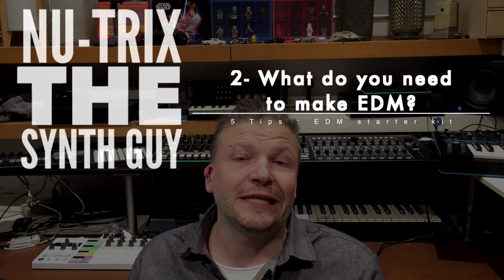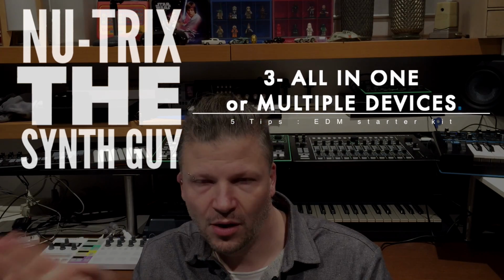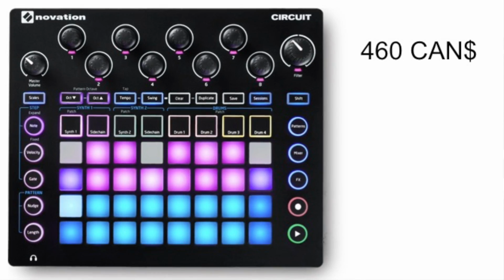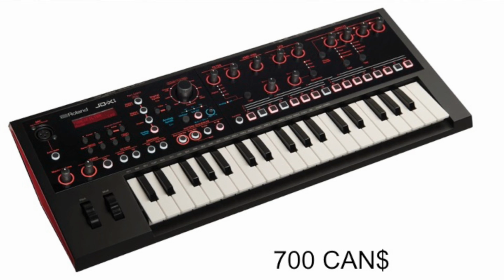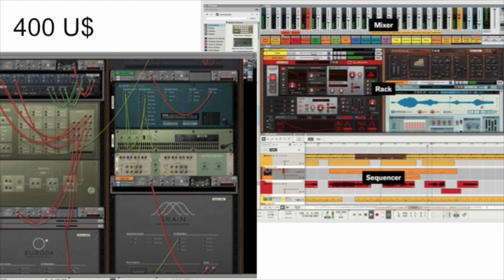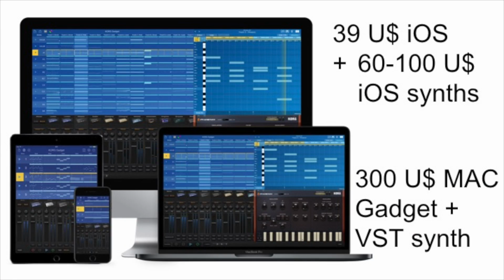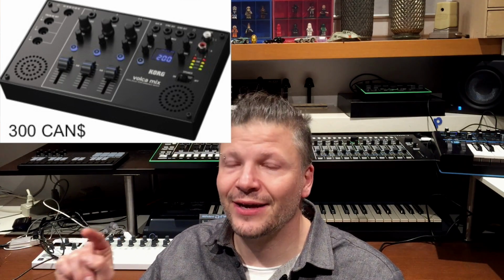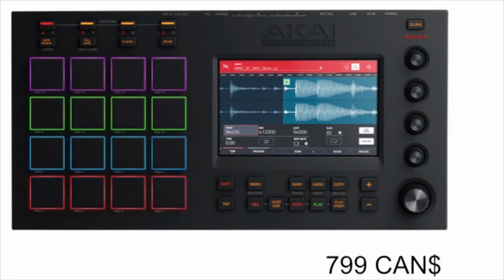5 tips for spending your $$ on an EDM kit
I often get the question : What's the best way to start making EDM? What do I need to buy?
It is a simple yet difficult question. A music kit is a very personal choice. In this video I give you my best 5 tips on for to spend your hard earned cash to built your first EDM production kit.